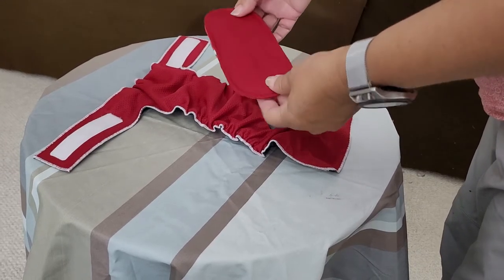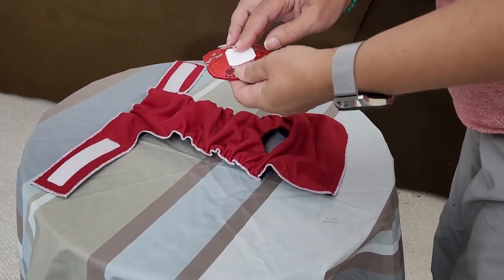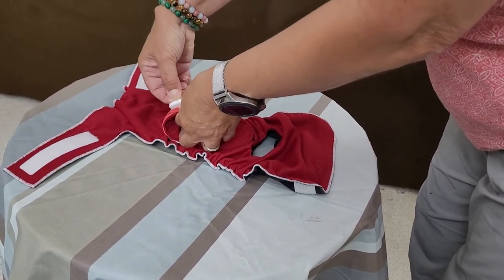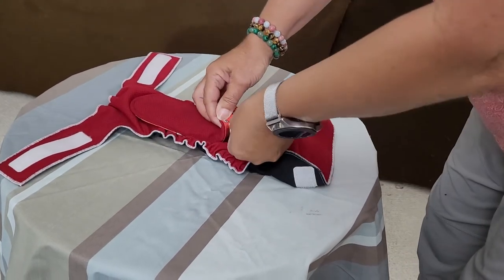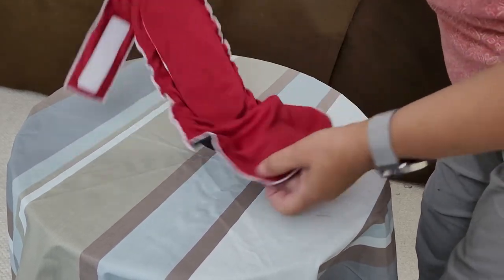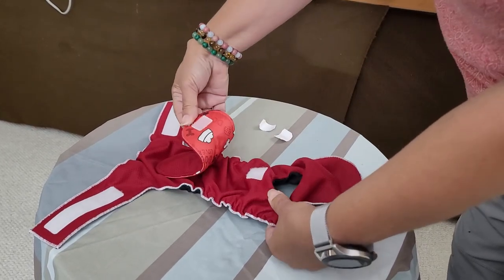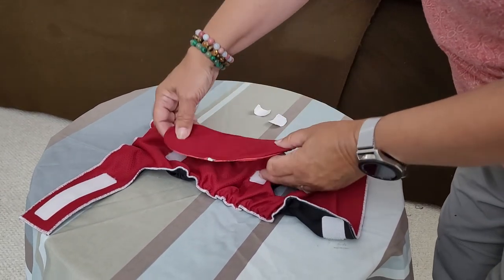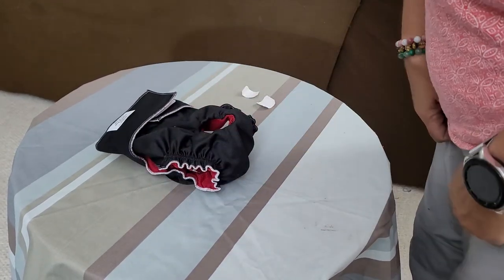Jack & Jill Dog Diaper & Belly Band Pads